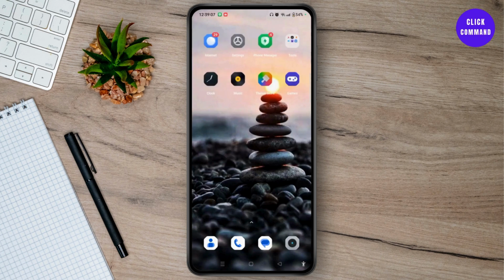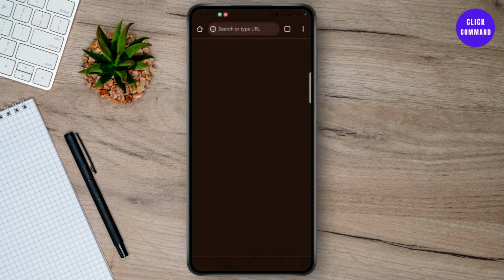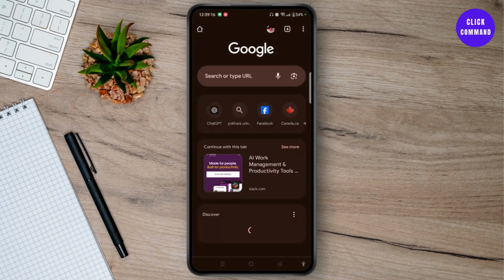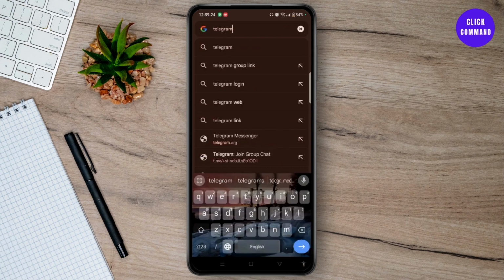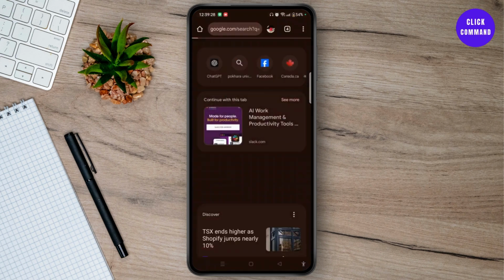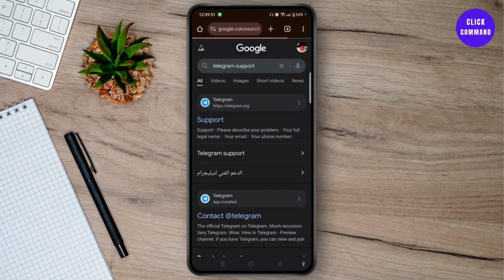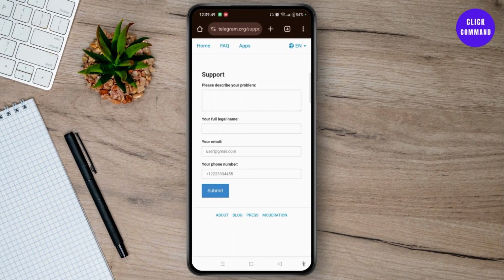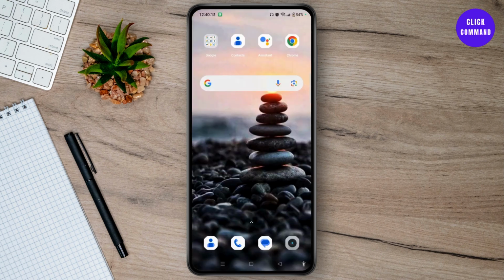How to Get Telegram Code in Email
Learn how to get Telegram code in email with this easy-to-follow guide!

In this video, you will discover how to solve the problem of not receiving a Telegram verification code. We'll also guide you through the steps to ensure the code is delivered via email, so you can successfully create or access your Telegram account.

Timestamps:
0:00 Introduction
0:20 Step 1: Troubleshooting the Code Delivery
0:45 Step 2: How to Get Telegram Code in Email